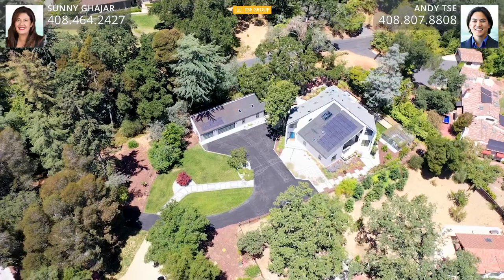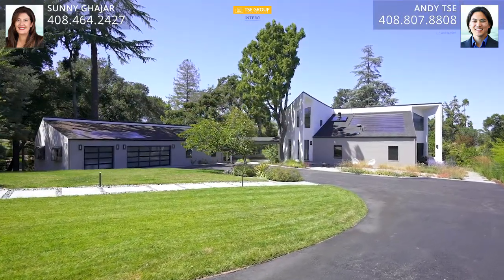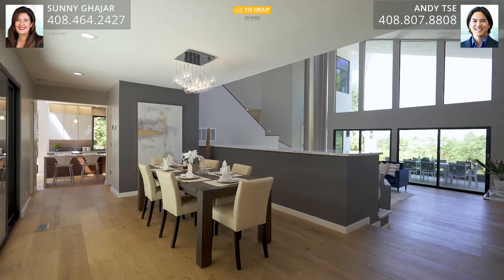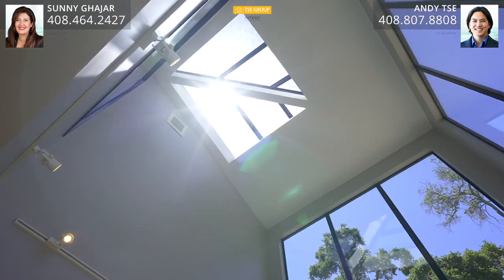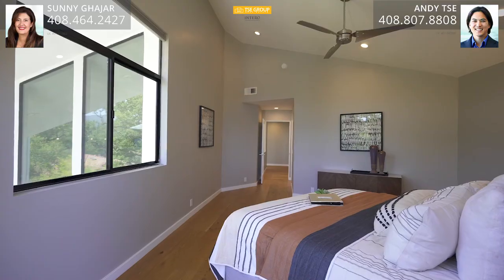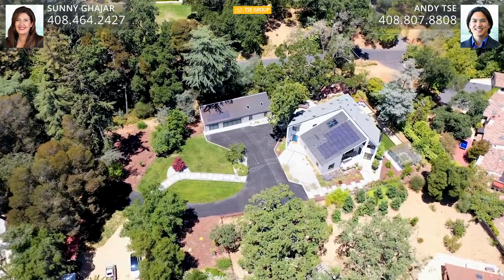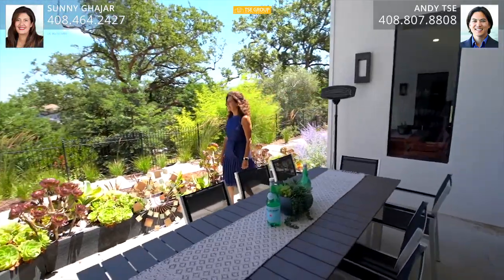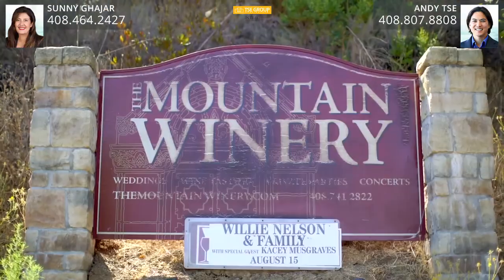18850 Blythswood Drive, Los Gatos, CA 95030